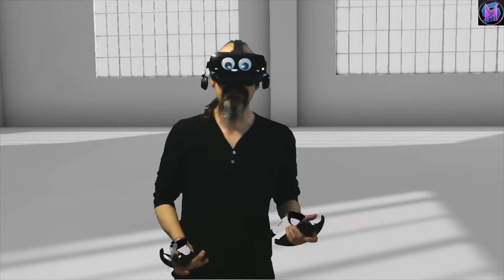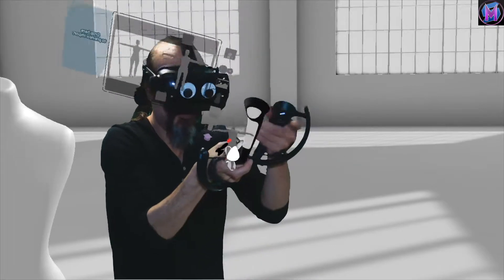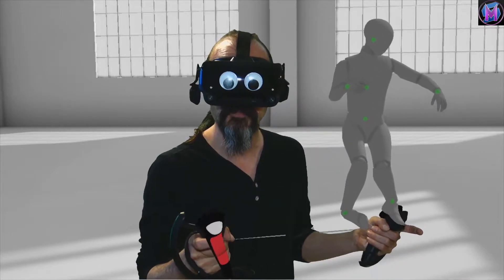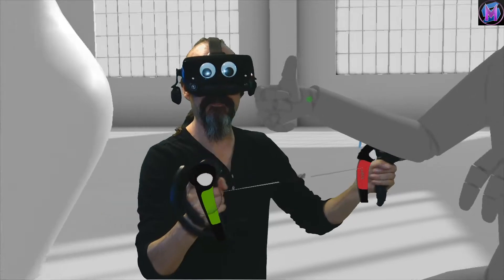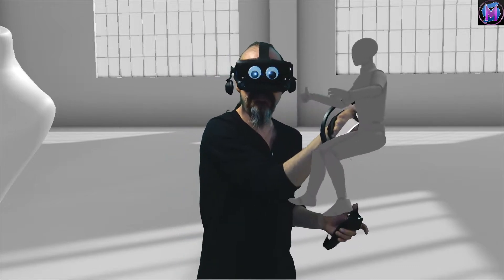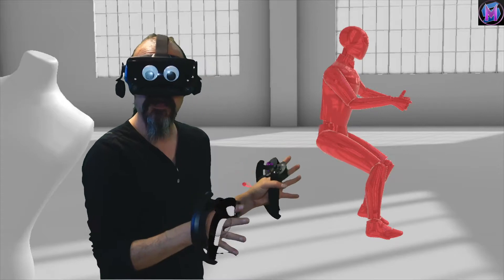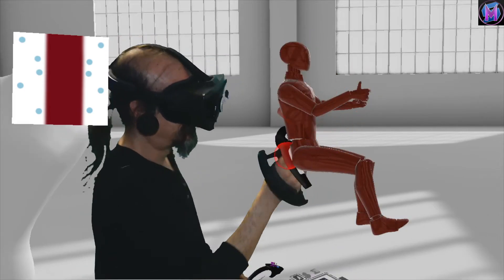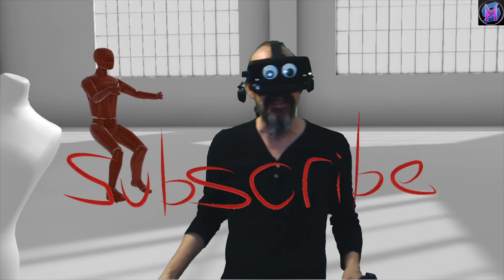Teaching Gravity Sketch: The Mannequin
Gravity Sketch Tutorial! The Mannequin lets you quickly and easily add a human figure to your sketch. We have both male and female, and they can be posed any way you wish. This is a free series of tutorials for Gravity Sketch, the VR 3D modeling tool.